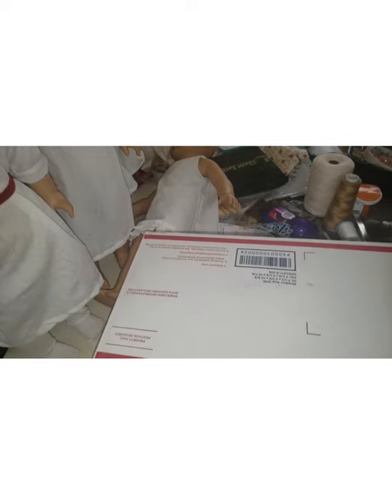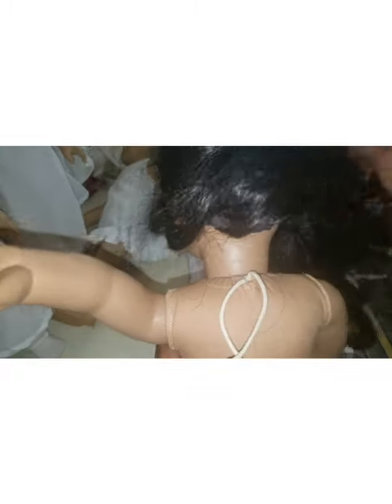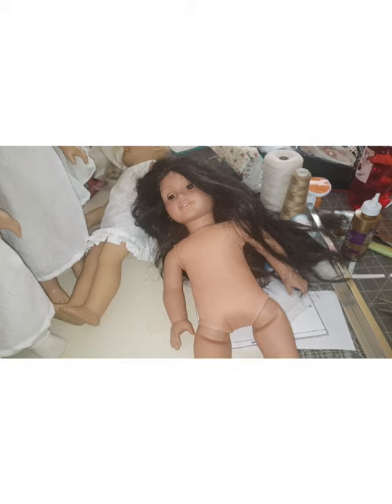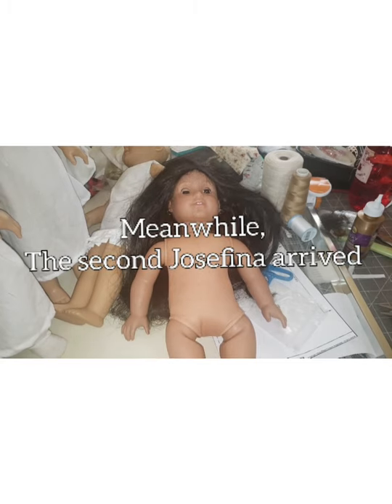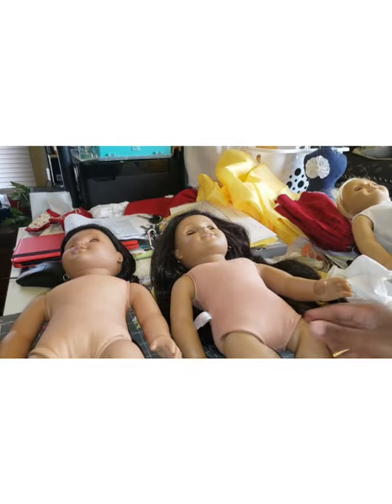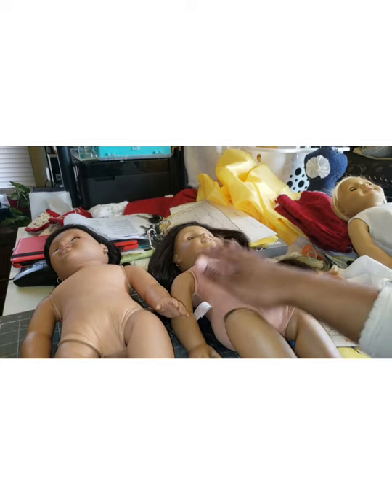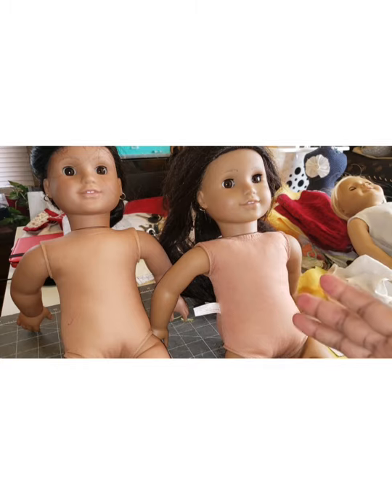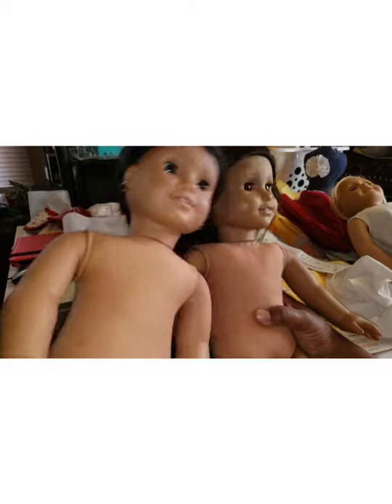American Girl Doll eBay Find: Josefinas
Both Josefina American girl dolls were eBay auction finds. My first Josefina is a Pleasant Company first edition, the second a Mattel doll. I'm cleaning, restoring the hair and tightening the limbs of each doll.